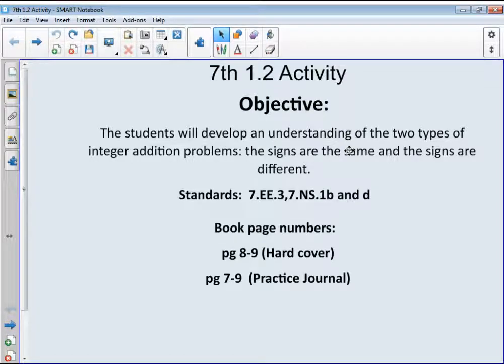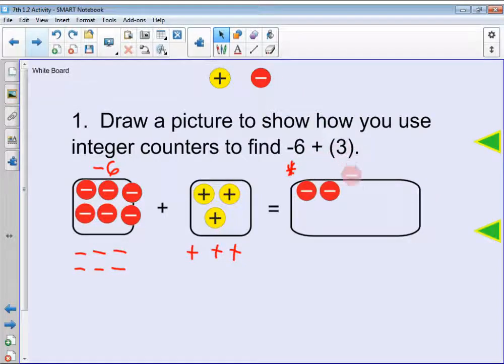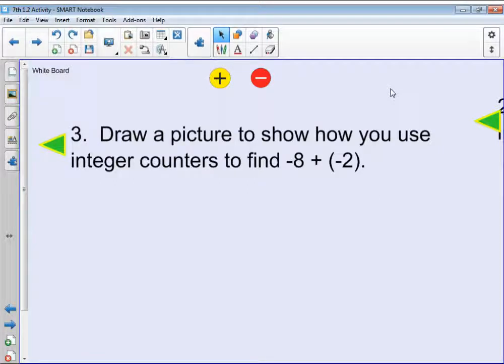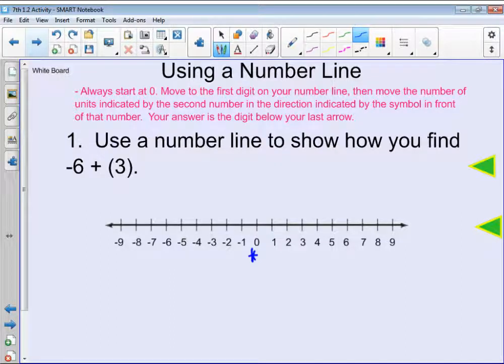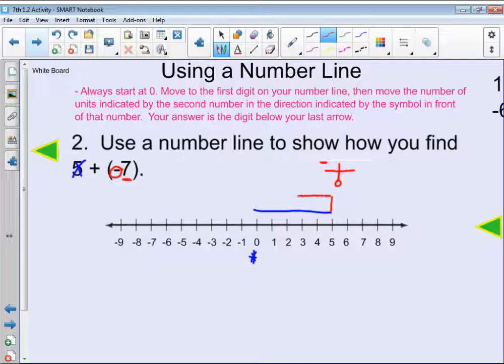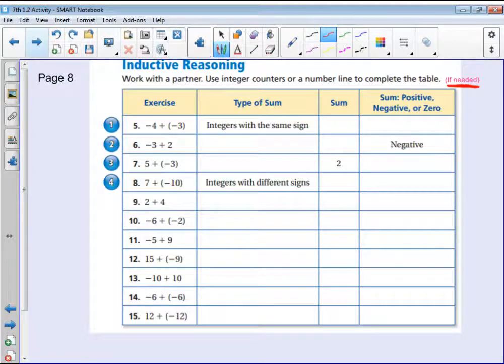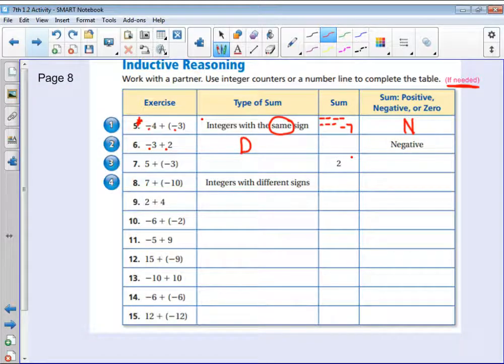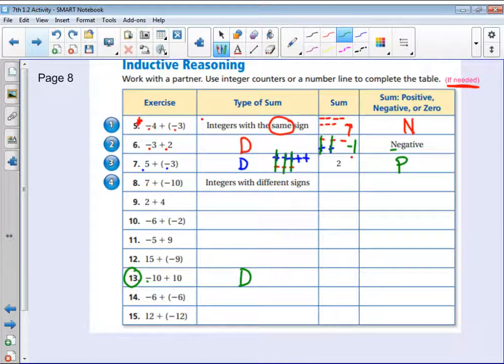7th 1.2 Activity Adding Integers with Counters and Number Lines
This is from pages 7-9 in your red Big Ideas Journal book.  You can also find this activity on pages 8 and 9 in your hard cover book.  Please complete questions 16 and 17 at the end of the activity.